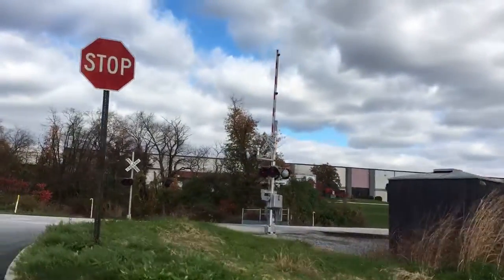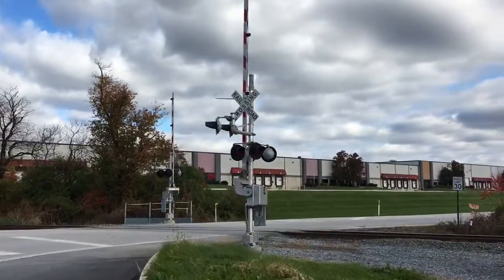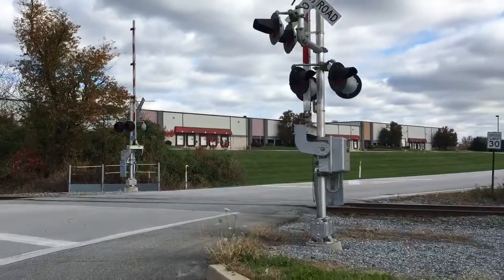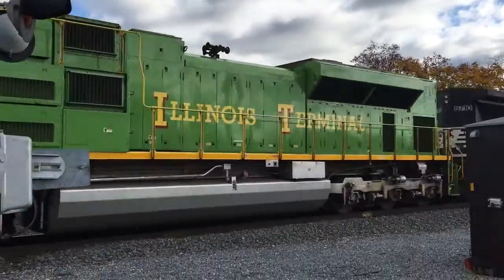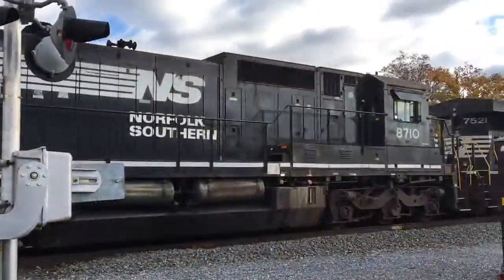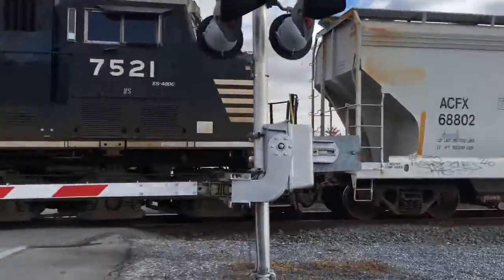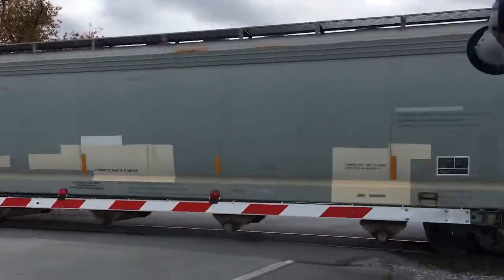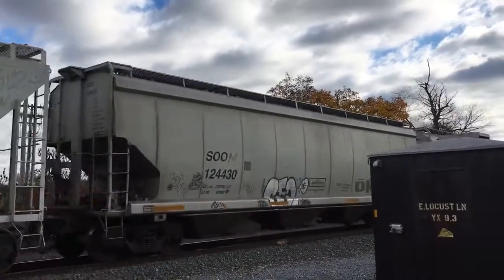Norfolk Southern H95 with the Illinois Terminal Heritage Unit Leading - 10/30/15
Norfolk Southern local freight train H95, with the Illinois Terminal heritage unit (NS 1072) leading, is seen crossing Locust Lane on the York Secondary with a Nathan K5LLA horn in Emigsville, Pennsylvania at 11:10 AM on Friday, October 30, 2015. The engines in this video are: NS 1072 (SD70ACe; Illinois Terminal heritage unit), NS 8710 (D8-40C) and NS 7521 (ES40DC, GEVO). Enjoy!